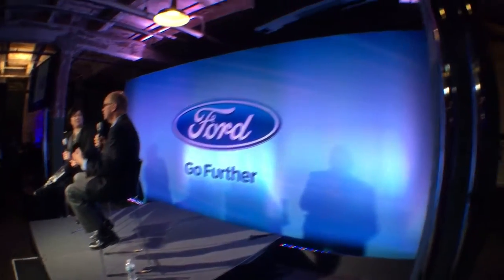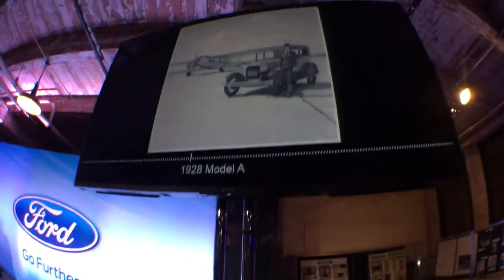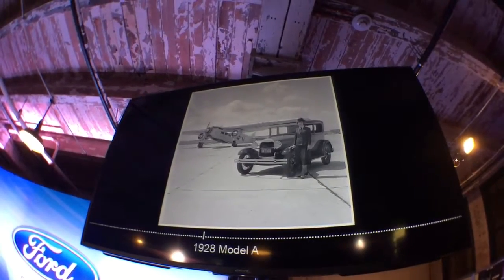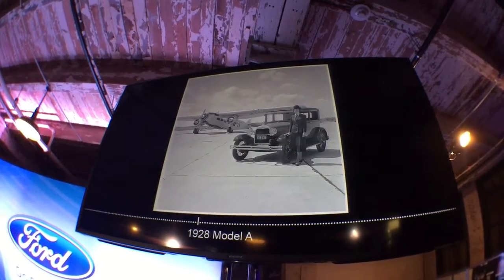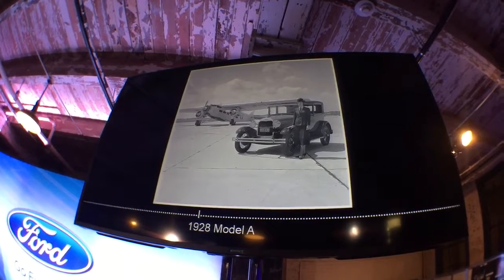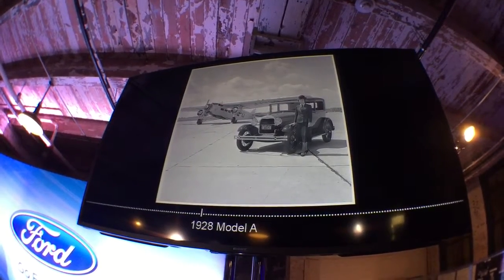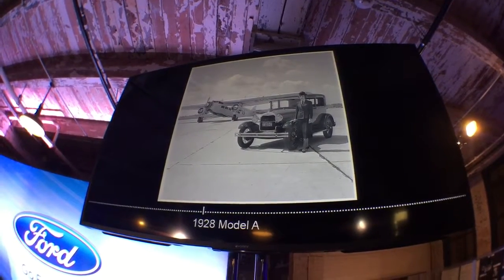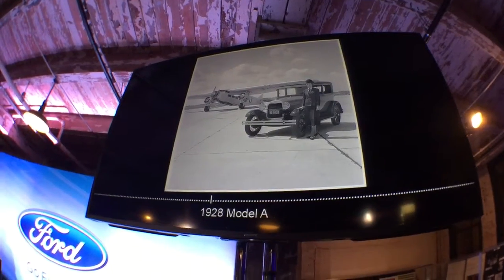fordnaias i Modelli storici di Ford Motors Company Diretta da Detroit